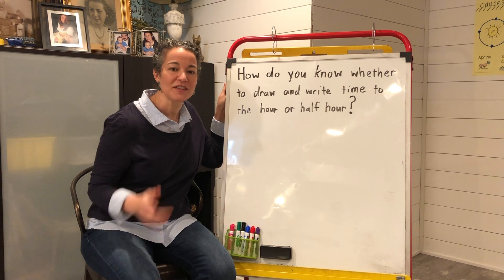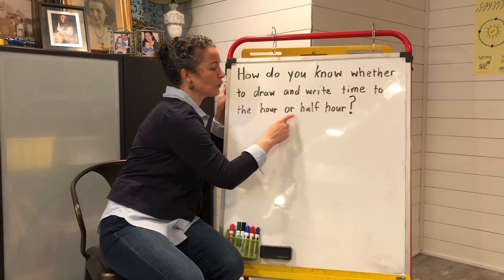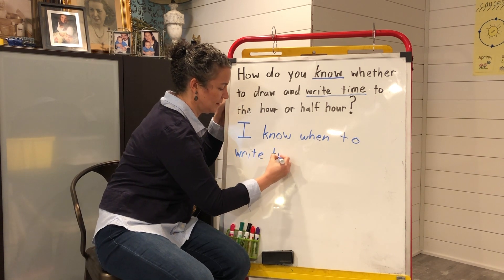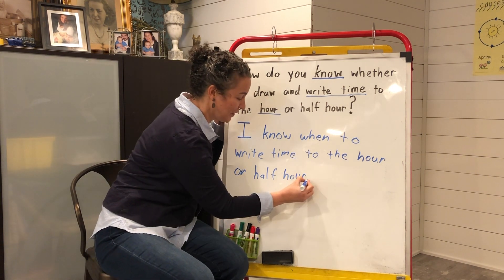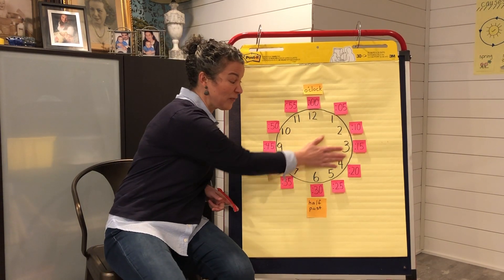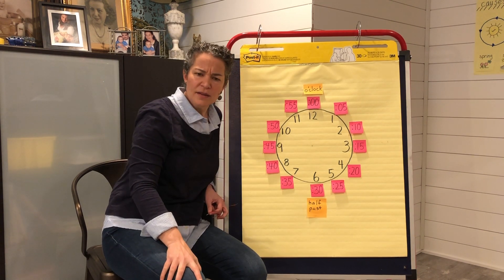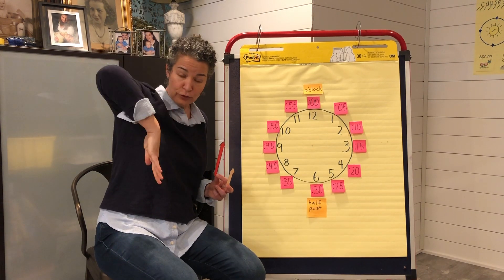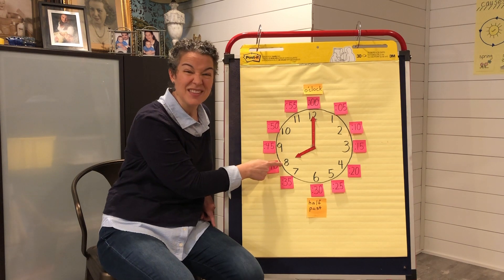9.9 Measurement - Reviewing Time to the Hour and Half Hour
This video is a 1st Grade review of telling time to the hour and half hour.